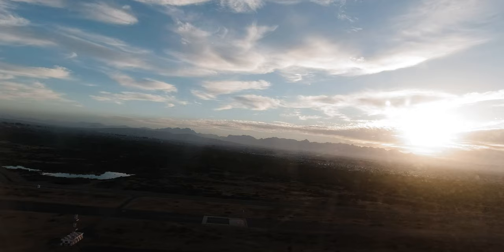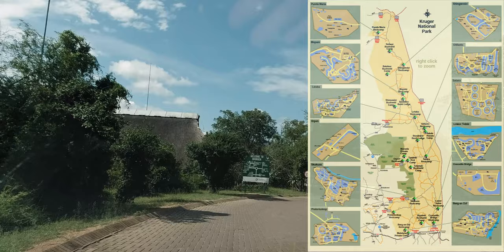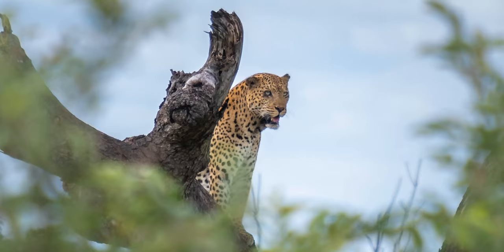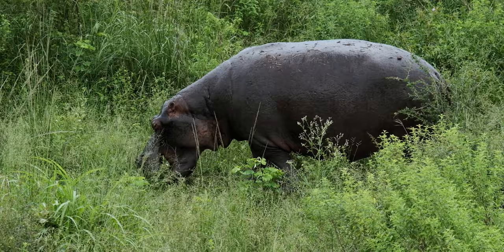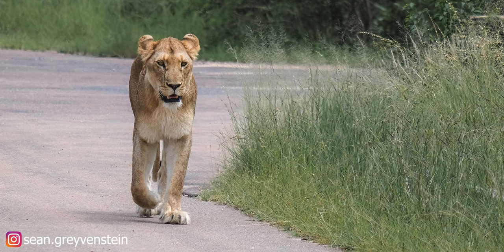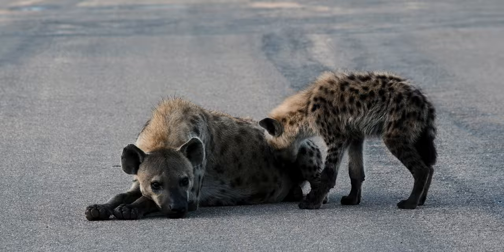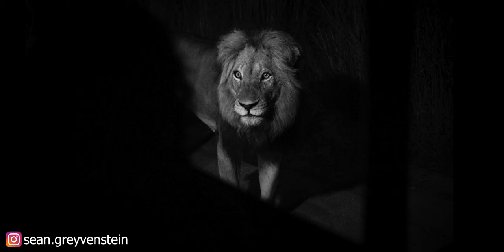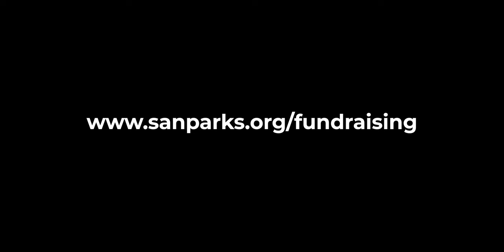Amazing Wildlife! Kruger Park Trip 2022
Incredible Trip to the Kruger National Park in South Africa!
I thought since most of my views come from other parts in the world I'd film our trip and share it with you guys.

If you are looking to support an organisation follow the